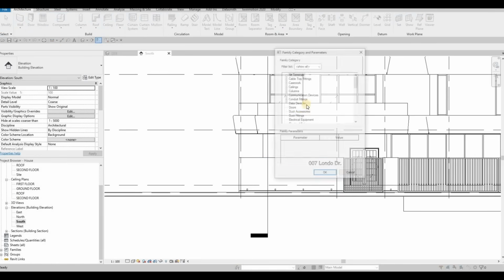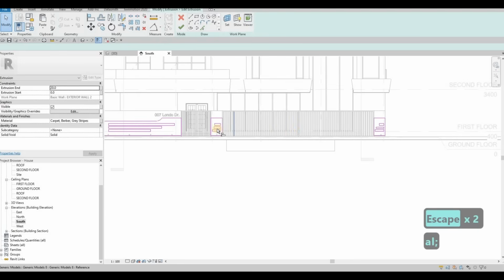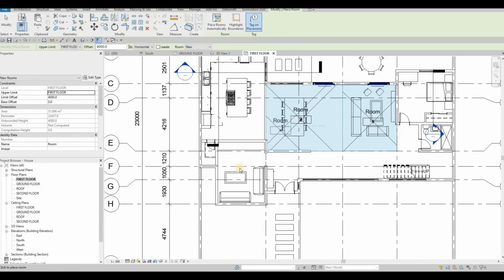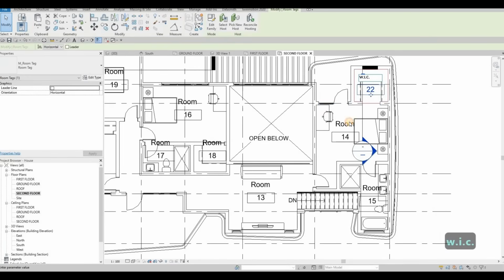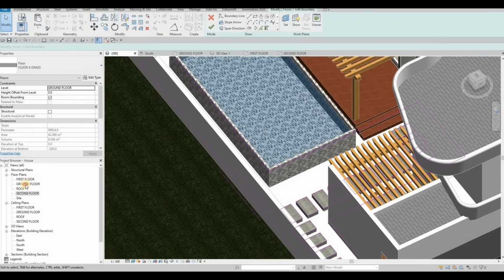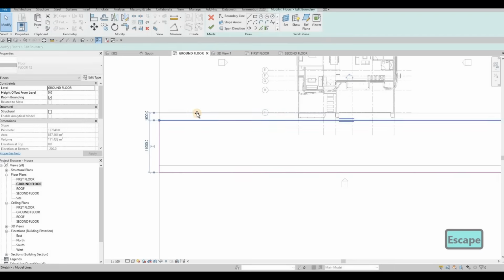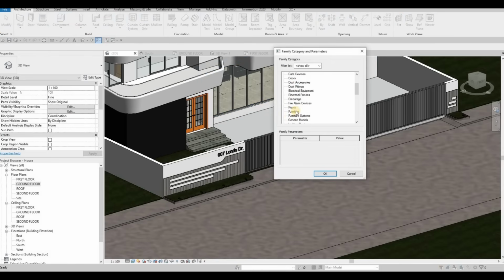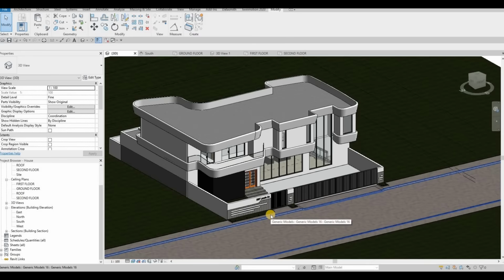BN House | Part 19 | Complete Step By Step Project | Revit and Twinmotion Tutorial